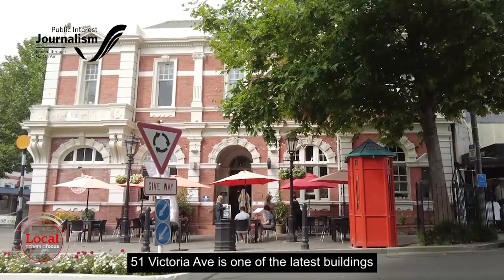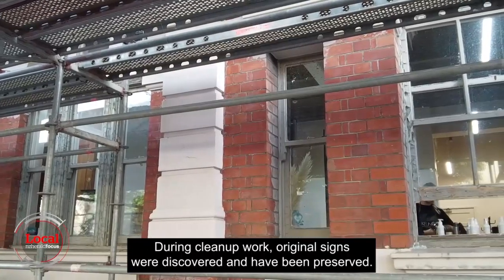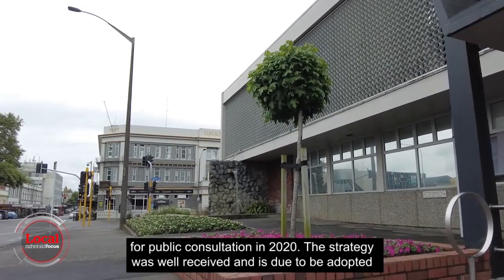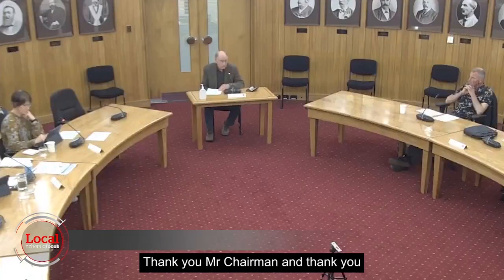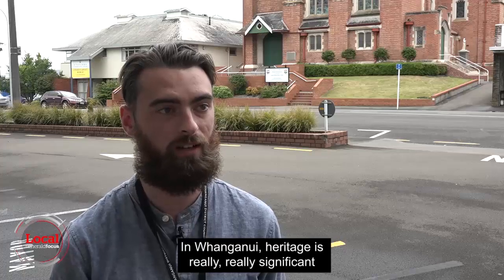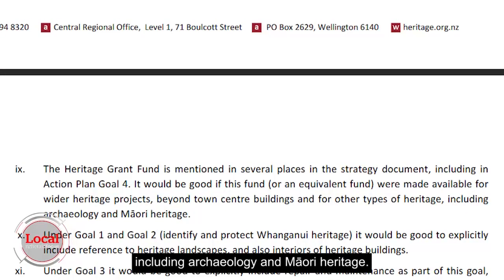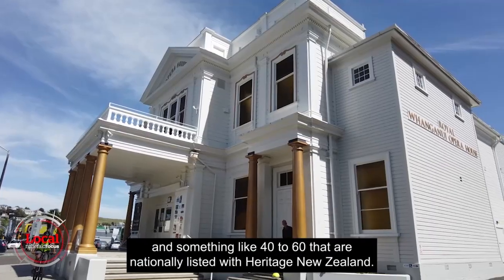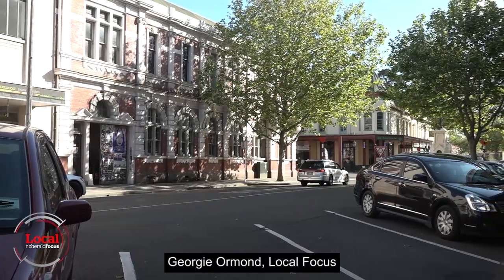Importance of heritage to Whanganui recognised by council | Local Focus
Built in 1902, the former Post Office building dominates the Victoria Ave corner in Whanganui's golden mile.

It's one of the latest buildings to have work completed with assistance from the Whanganui District Council's Whanganui Heritage Grant Fund scheme.

Public Interest Journalism funded through NZ On Air.